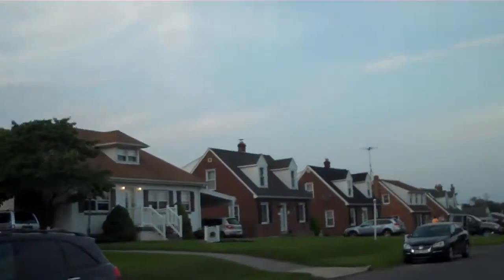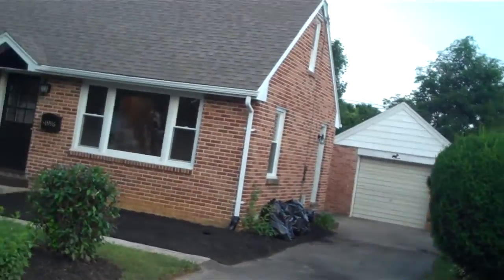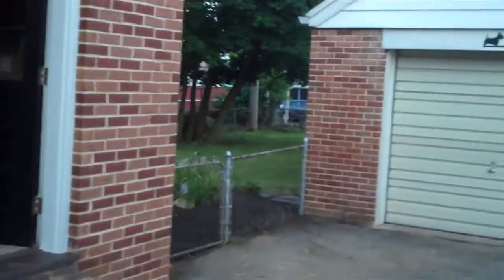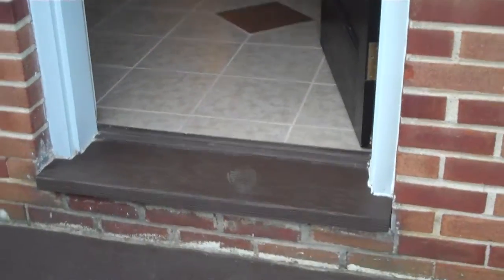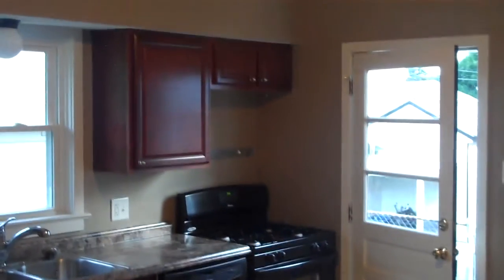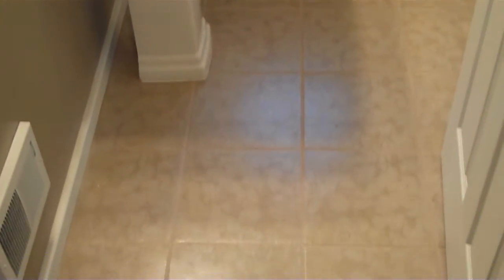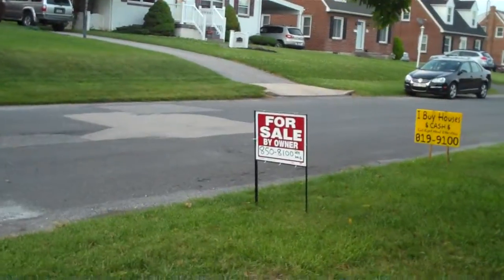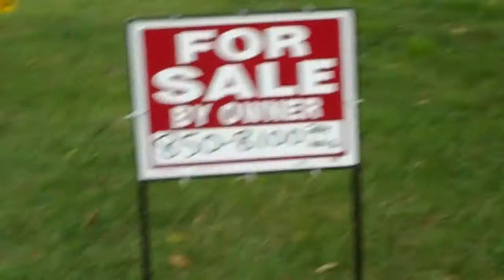House for Sale in West York PA Excellent Condition Move In Today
Homes for Sale in West York PA - Call 24hrs/Day for full details on this home and set up an appointment to come check it out. This West York PA Home was just freshly remodeled and is in excellent condition.  We are now setting up appointments to show this home in West York PA.  To see the video check out